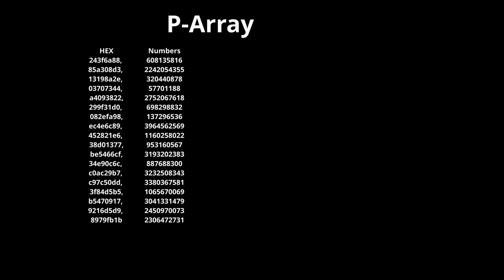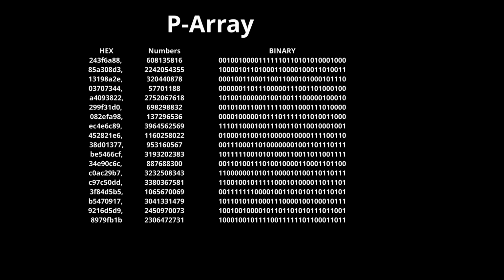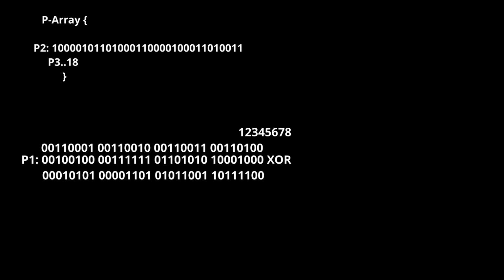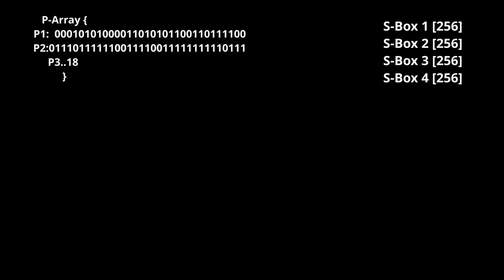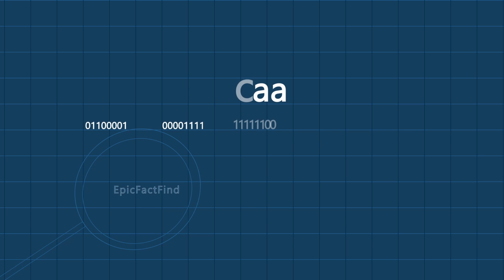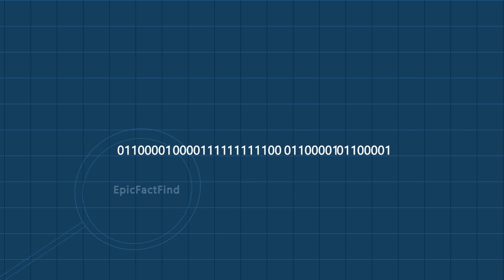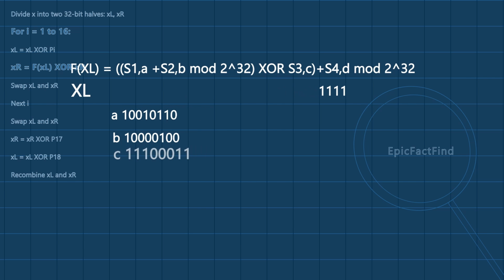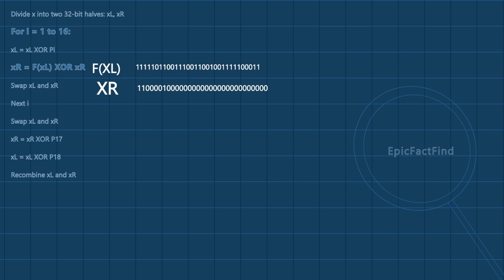How Encryption Works: Blowfish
A practical demonstration of how the Blowfish encryption algorithm works. It's a good place to start to understand how encryption works.